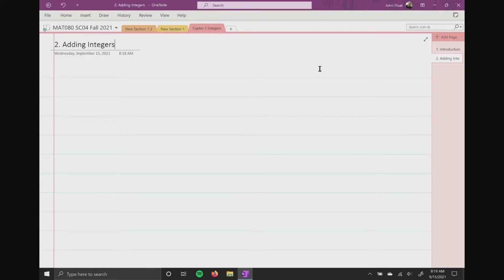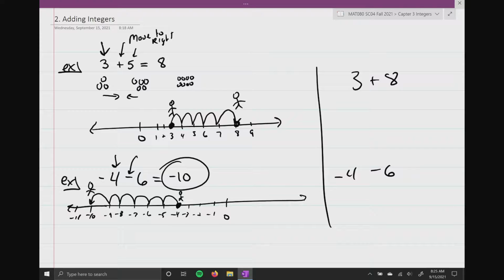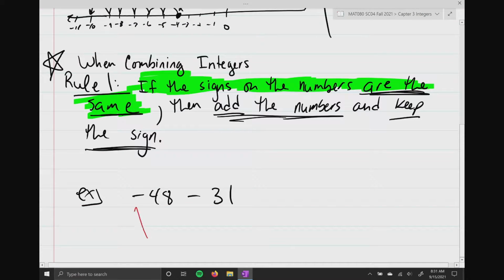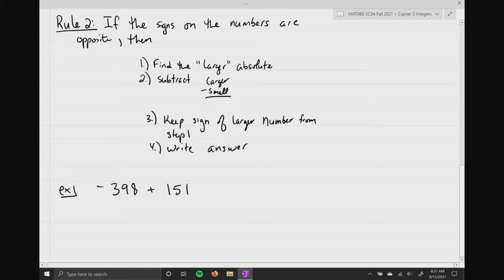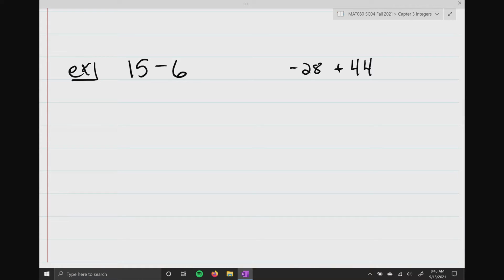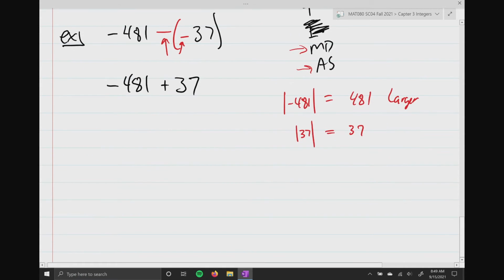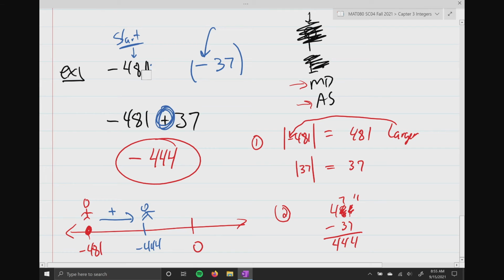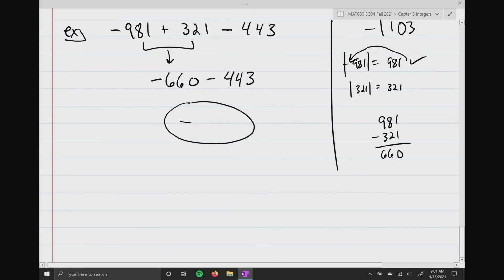MAT080 Adding and Subtracting Integers